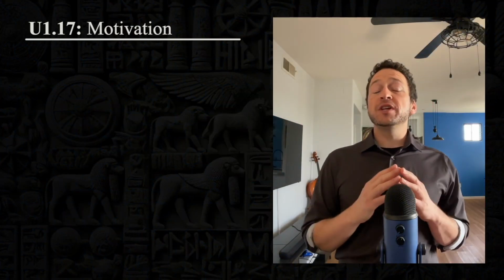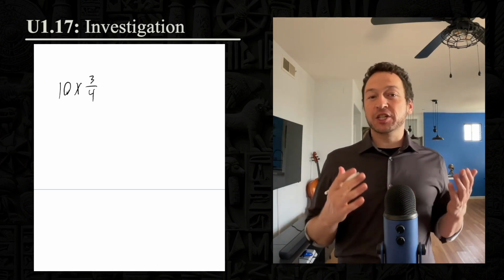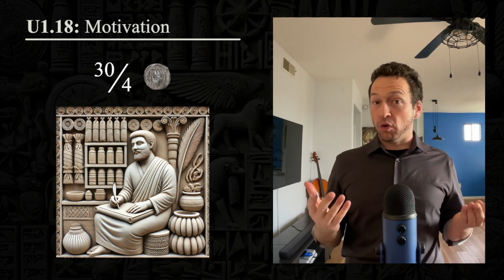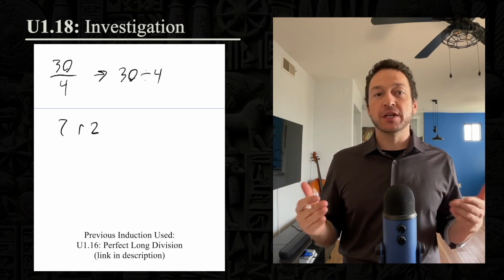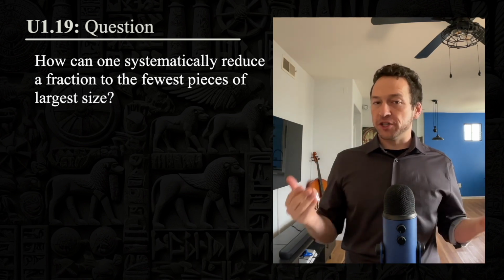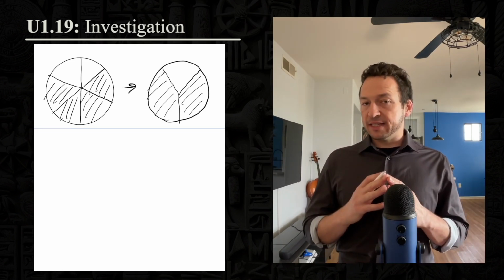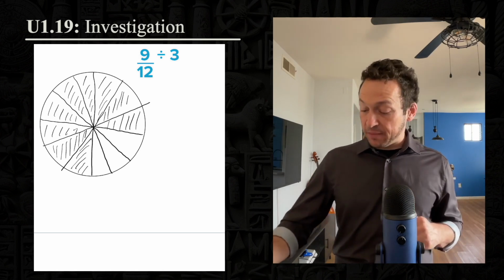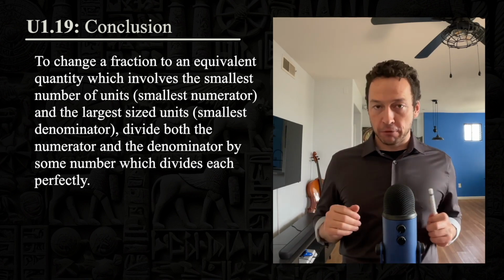How Multiplication and Simplification of Fractions Could Have Been Developed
Inductica.org

Visuals that were not my own were provided by Chat GPT or Wikimedia Commons.
00:00 Introduction
00:39 U1.17: Motivation
01:09 U1.17: Question
01:14 U1.17: Investigation
02:07 U1.17: Conclusion
02:22 U1.18: Motivation
02:41 U1.18: Question
02:49 U1.18: Investigation
03:40 U1.18: Conclusion
03:54 U1.19: Motivation
04:18 U1.19: Question
04:25 U1.19: Investigation
07:03 U1.19: Conclusion
07:20 Closing Remarks
08:28 Explanation of the Inductive Physics Project
09:27 Exclusive Lecture Offer